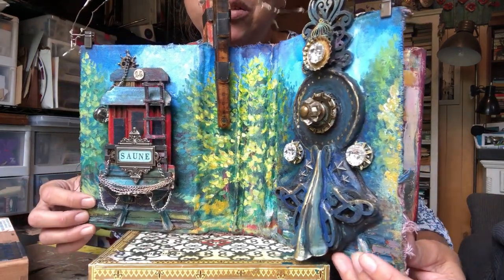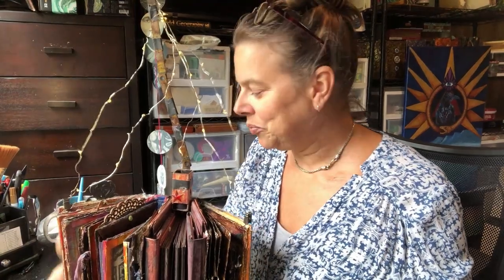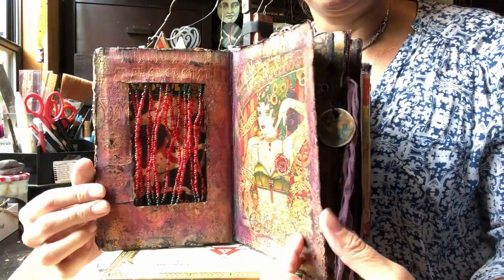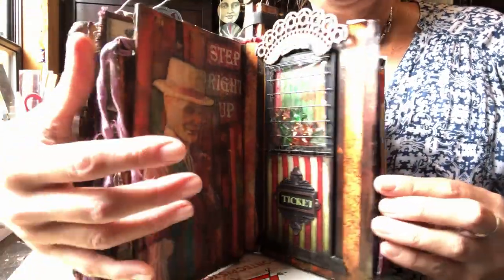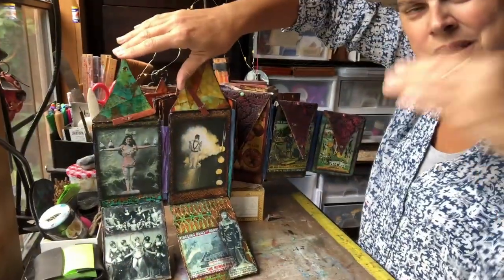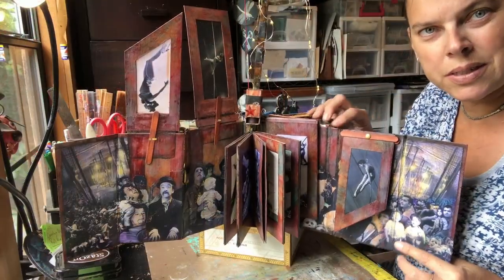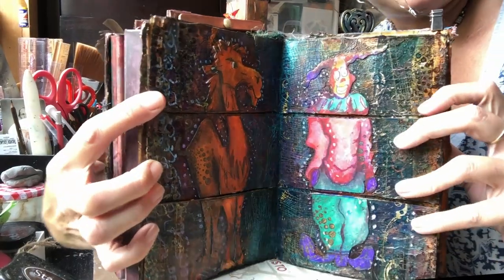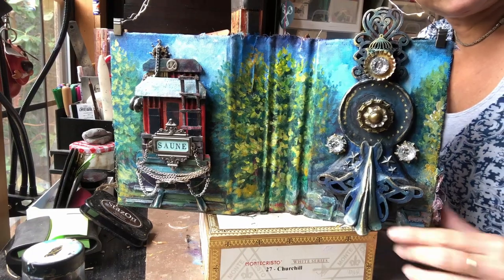Circus Altered Book, Complete walk through!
Hello Artists, here is the final walk through on the Circus Altered Book. This one took a long time to finish, but I am so happy with the results. Be sure to check out the series playlist under the circus altered book to see how each page was made.

For a general link:
In the United States:

6 white pens, 3 signo gel pens, 3 posca markers
3 pack white Signo gel pens
6 pk Uni-ball Signo Black gel pens
Tim Holtz Distress markers set of 12
Tim Holtz Distress Oxide Pads set of 6
Tim Holtz Distress Oxide Pads set of 12
8 pack Jacquard Lumiere Metallic Paint set
9 pk Lumiere Jewel tone tester set $12.50
20-gauge silver wire
36ct 3x3 wood squares
2 part Apoxy sculpt, 1 pd
2 part Apoxy sculpt 4pds
8x10 Gel Press $20.13
12x14 Gel Press $36
4 inch brayer
12x15 inch Deli Sheets